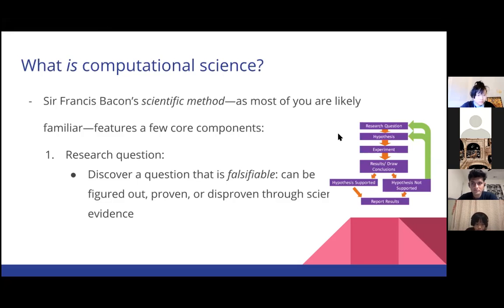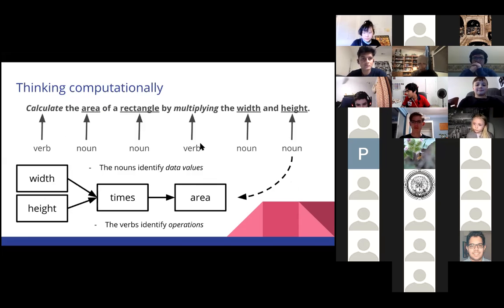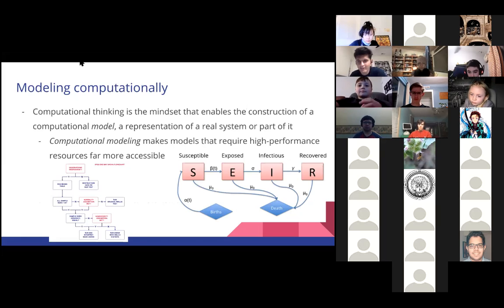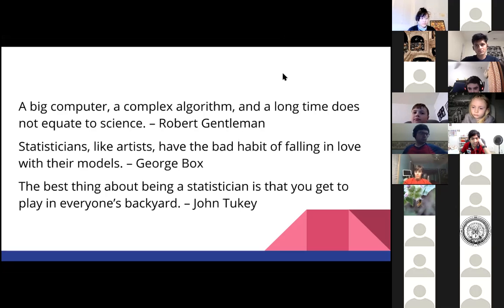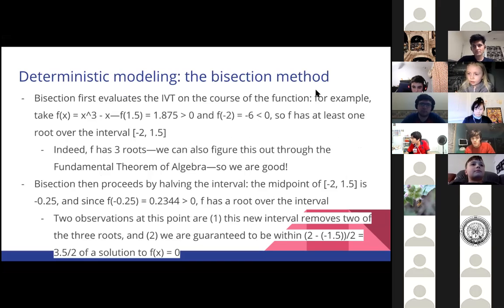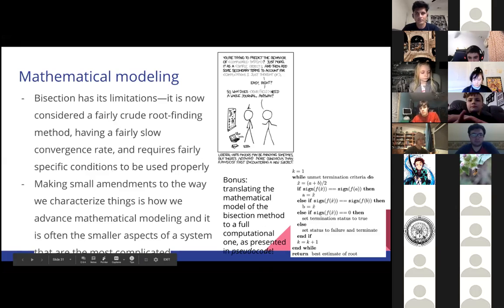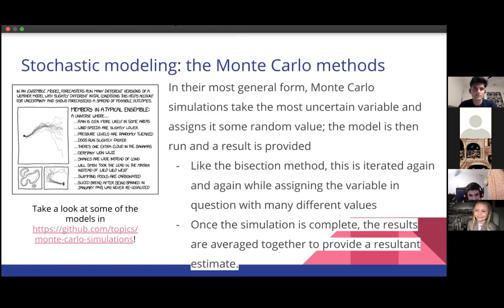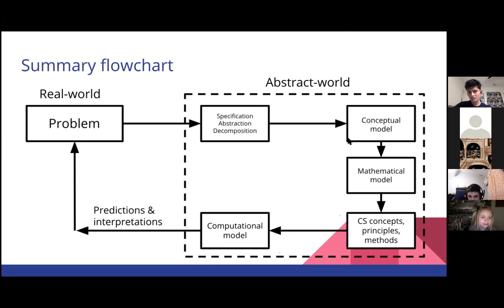Using Code in Math and Science - AngelHacks 2.0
Can math and programming be used together? What are some common application of it? Learn with Damian about how to integrate the two!